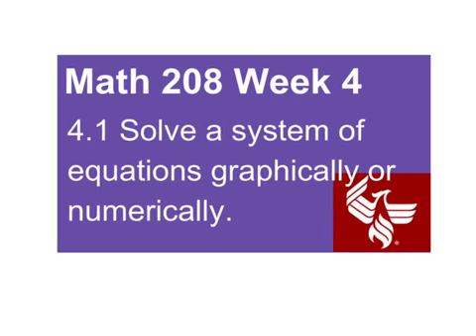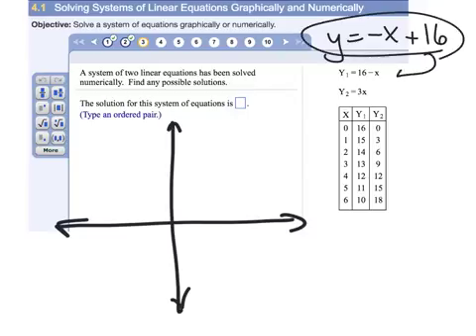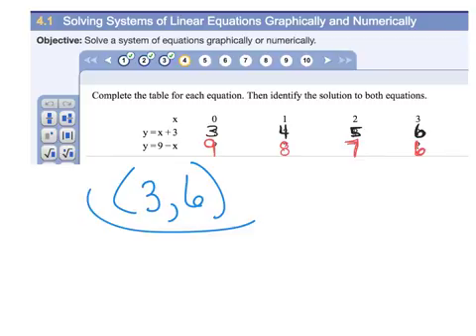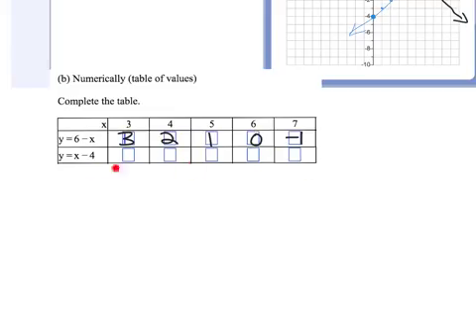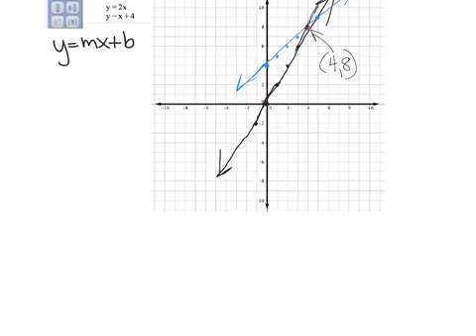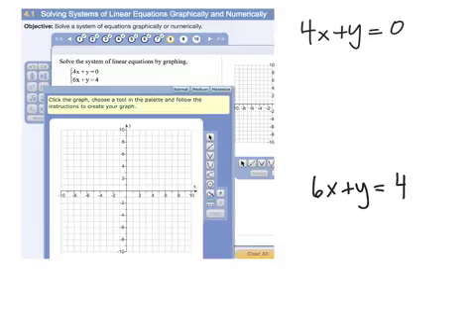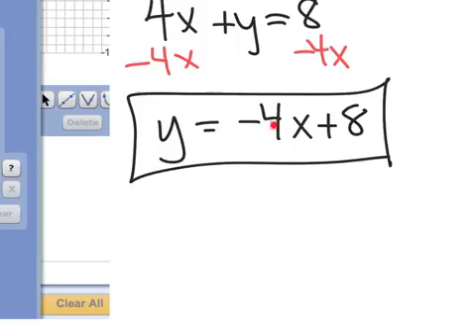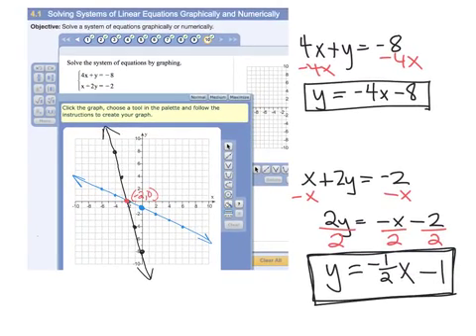03 Math 208 Week 4 Section 4.1 Solve a system of equations graphically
Math 208 Week 4 Section 4.1 Solve a system of equations graphically